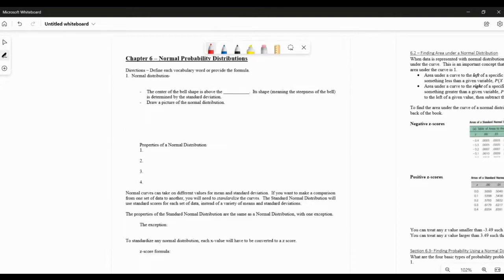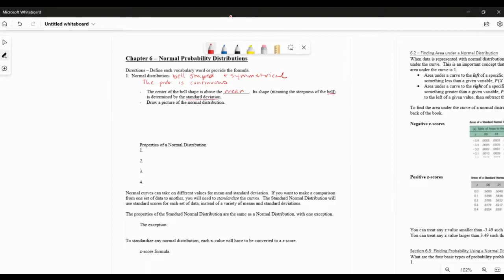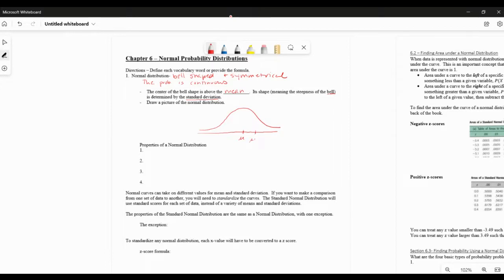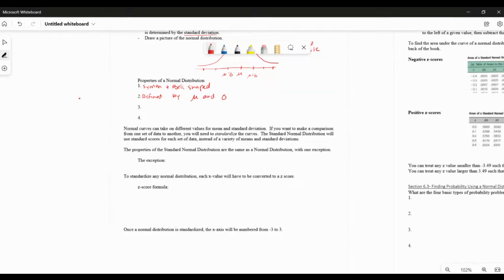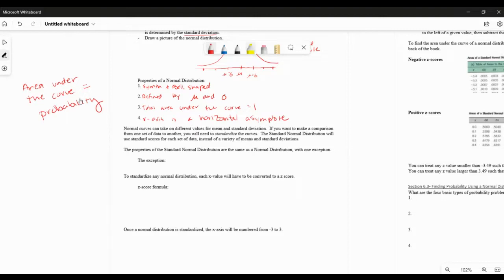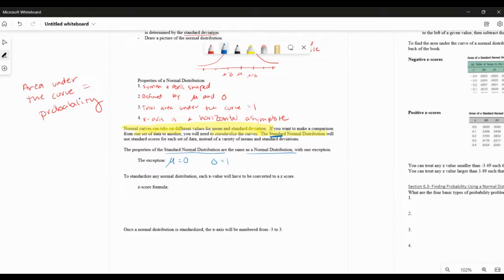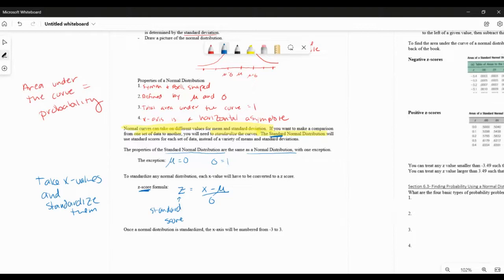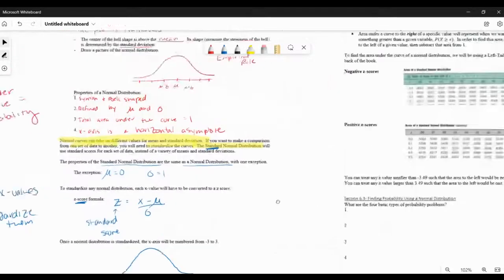MAT 152 - Intro to Normal Distribution, Vocab and formulas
This video will go through standardizing a normal distribution.